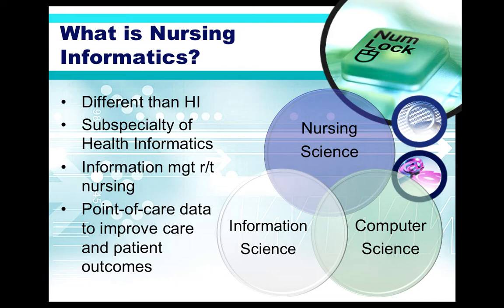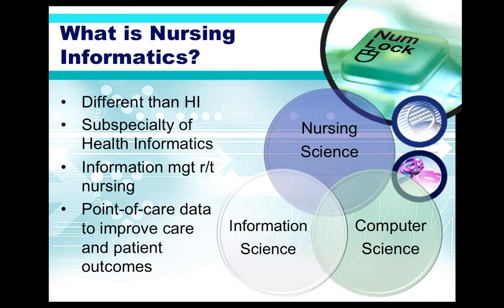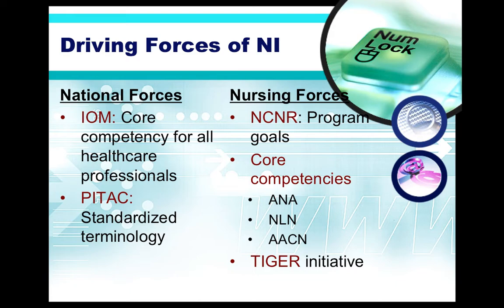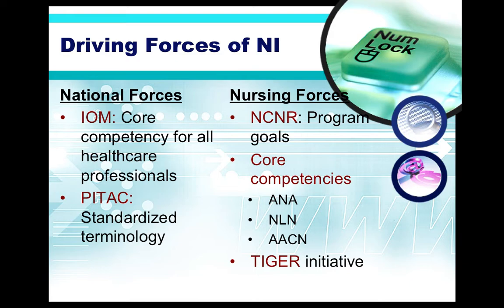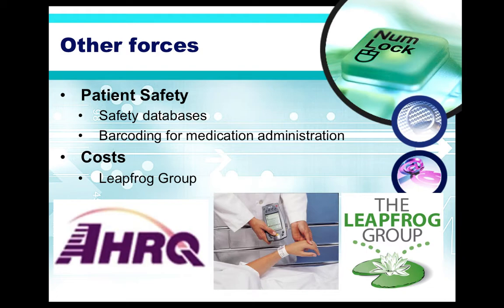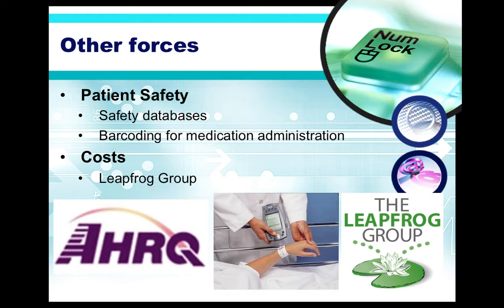259 Week 10 D2L: Informatics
Professional Communication: Nursing Informatics